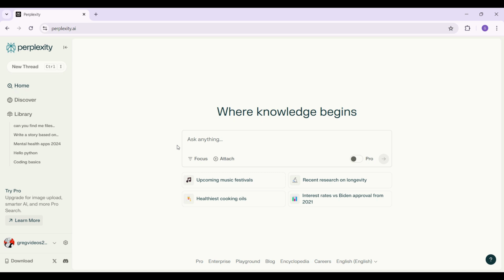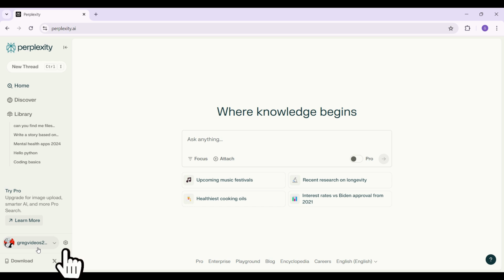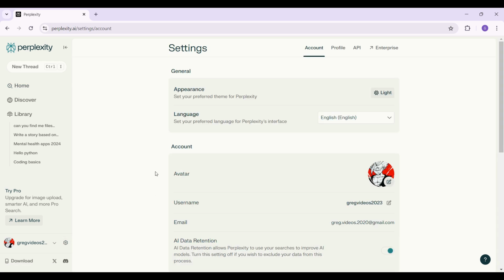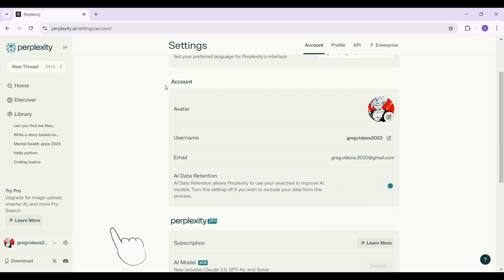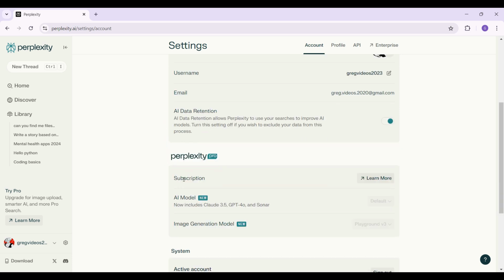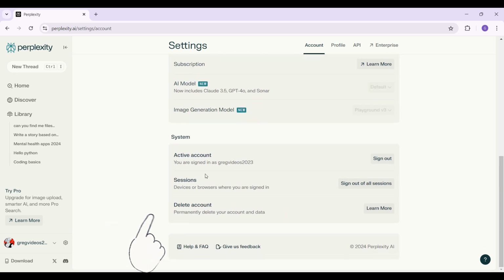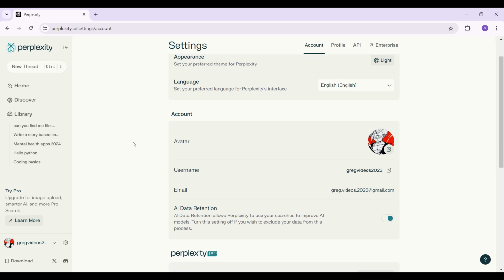How to Edit Your Profile in Perplexity AI | Customize Your Account 2024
Looking to personalize your Perplexity AI experience? In "How to Edit Your Profile in Perplexity AI | Customize Your Account 2024," we’ll show you how to update your profile information effortlessly. From changing your username to uploading a profile picture, our step-by-step guide makes it simple to manage your account settings. Tailor your Perplexity AI profile to reflect your preferences today!